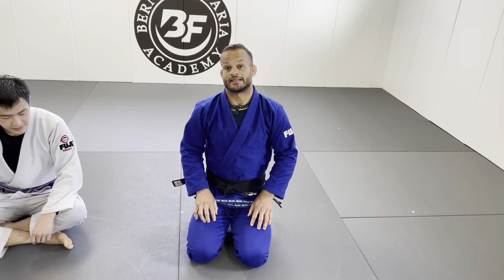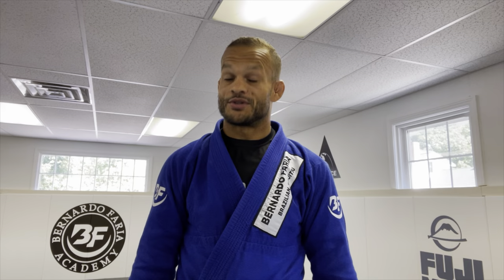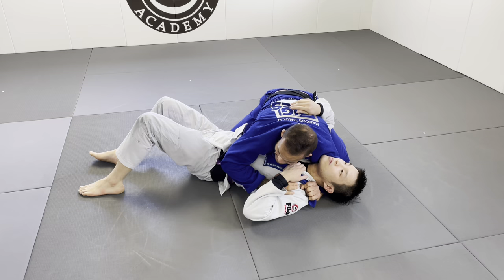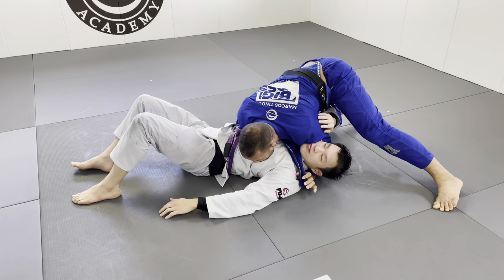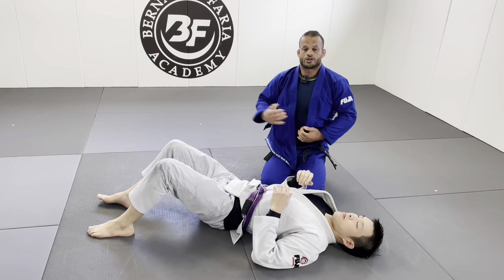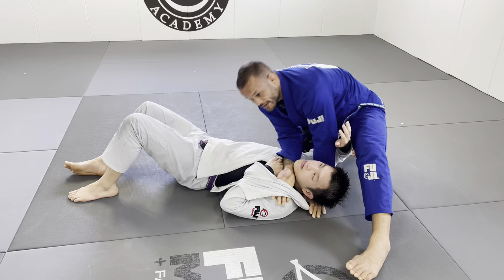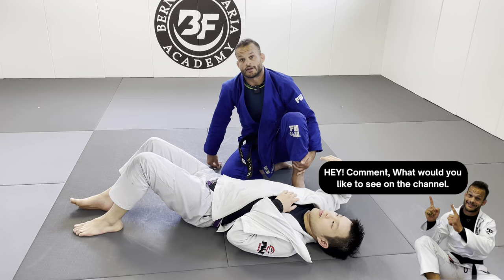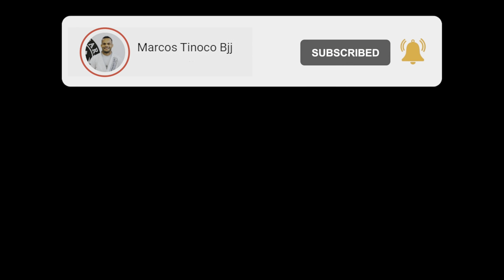Do This to SCARF Choke Works EVERY Time!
IF YOU CNAT FINISH FROM SIDE CONTROL THIS VIDEO IS FOR YOU!

On this lesson today i show 3 powerful attacks from side control,
1. Scarf Choke
2.triangle using his own lapel
3.Baseball choke

I Have amazing Instructional's to help you bring your Game to the Next level..